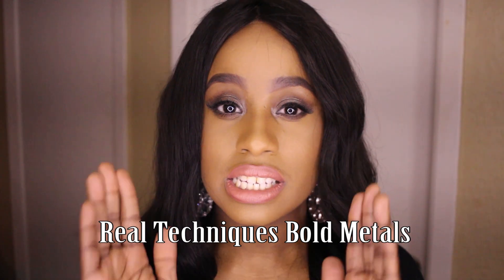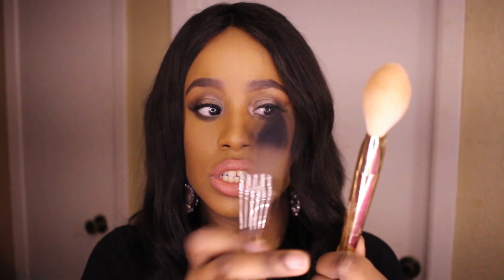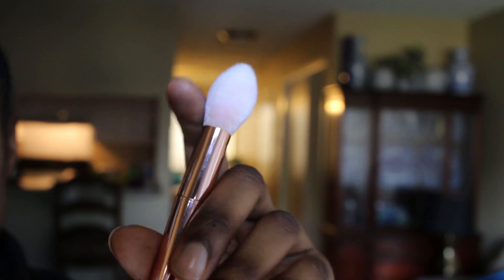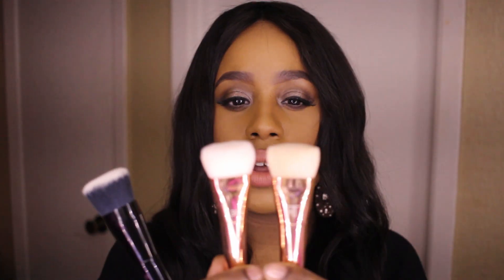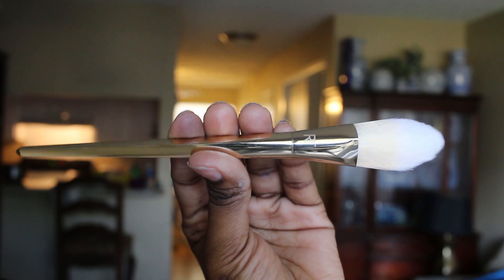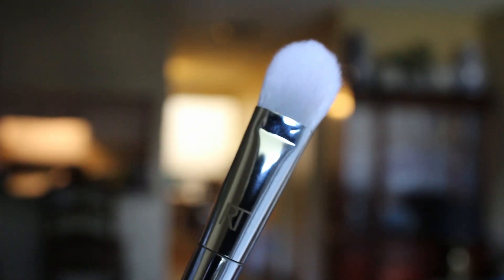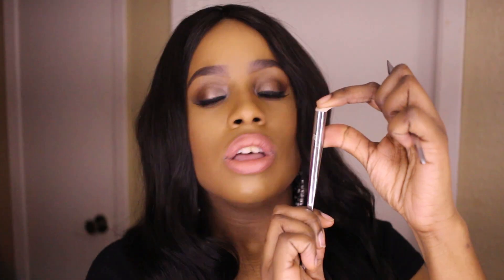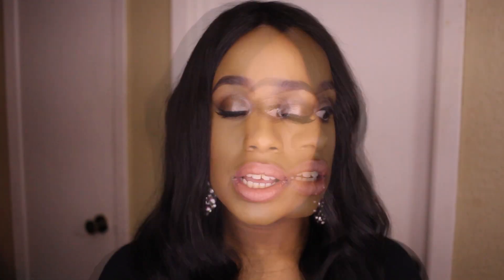Real Techniques Bold Metal Collection Review! (All Brushes)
Welcome! Today its all about the real techniques bold metal brushes. I have reviewed the whole collection which is a total of 7. I have been using these brush for 1-2 + months so that I can present a proper review for ya'll ;-) Its pretty quick but I do compare them to some makeup forever brushes ( #128 #156 ) and Marc Jacobs brush #15 contour brush. I hope you find this review helpful. I did include closes ups as well as a picture of the packaging. If you have any question, concerns or request please let me know :-)

PS: I did use most of these brushes for the makeup look in the video

Real Techniques Bold Metal Brushes:

200 Oval Shadow $15.99
202 Angeled Liner $15.99
201 Pointed Crease $15.99
300 Tapered Blush Brush $23.99
101 Triangle Foundation $23.99
100 Arched Powder Brush $25.99
301 Flat Contour Brush $25.99

Whats On My Face:

-Foundation:
Chanel lumiere 114

-Set with Le beige Chanel powder in #70

-Graftobian Cream Foundation in mid marigold under the eyes as well as la girl pro concealer in almond

-Chanel universal powder 40 to set the under eye highlight

-Maybelline brow express in Dark Brown & costa rican coffee eye shadow

Lips:
Bite beauty lip stick in mocha with Too face melted Chihuahua on top

Blush:
Milani coralina ,sephora apricot cream blush, laura mercier bronze blush in ritual

Highlight:
laura mercier indiscretion

Hair:
Platinum wig Body Wave Color: 1B 18 INCH (This wig is 3 yrs old!!)

My Foundation Color Reference and skin type:
Skin type: Combo (oily in tzone and dry/normal on the remainder of my face)

-Laura Mercier Flawless Fluide in Pecan
-Nars Tinted Moisterizer in Secyelles
-I'm a mac studio fix fluid nw 43-nw45 nc 50 (in general)
- MAC Match Master 7.5 (A little to red but pretty much dead on; oxidized orange on me)
-Estee Lauder Double wear Foundation in Sandlewood (a little dual could stand a bit more red more on the neutral side but pretty dead on)
-Estee Lauder Perfectionist foundation in Sandlewood
-Nars All day luminous in Macao and New Guinea
-Clinique Stay Matte Foundation Golden
-Chanel Lumiere Perfection foundation in color 114 ambre (closes I could get to my shade)
- Yves Saint Laurent LE TEINT TOUCHE ÉCLAT Illuminating Foundation SPF 19 LE TEINT TOUCHE ÉCLAT Illuminating Foundation SPF 19 Beige 80
 - Dior Diorskin Nude Skin-Glowing Makeup SPF 15 Diorskin Nude Skin-Glowing Makeup SPF 15 Mocha 060
-Dior forever foundation in Light Mocha
-Dior Star Forever Foundation in Mocha
-Giorgio Armani Luminous silk foundation 10 and/or 11.5

- MAKE UP FOR EVER Mat Velvet + Mattifying Foundation Mat Velvet + Mattifying Foundation No. 75 - Coffee
-Make up forever HD foundation in color 177
-Elizabeth Arden Intervene Foundation in Soft Coca
-Nars sheer matte Foundation in Macao
-Bobbie Brown Long Wear liquid foundation in Warm Walnut
-l oreal lumi sable mixed with a little loreal lumi sable coca somtimes I can just use the color sable on its own and matchs me pretty well (more so in the winter time)
-Beeca Radiant foundation in Sienna
-Lancôme teint idole 24hr 500w suede
-Lancôme Mircale Nude Foundation 500w suede
-Bobbi Brown Skin Foundation stick in Golden almond
-Ysl le tient Touche Eclat Foundation in B80
-Sephora teint infusion in Mocha
-Iman Lumnious Foundation in Dark 3 (sometimes dark 4 or both mixed)